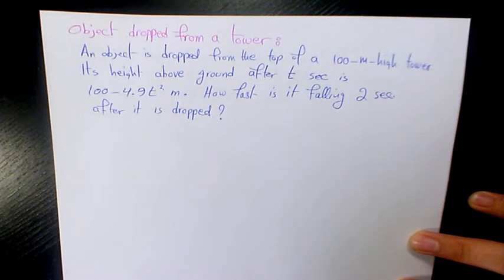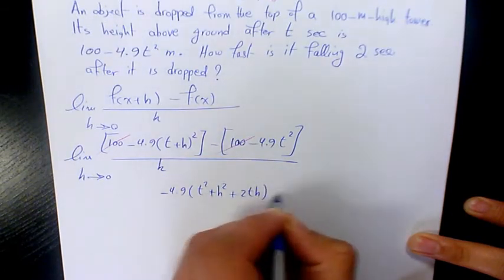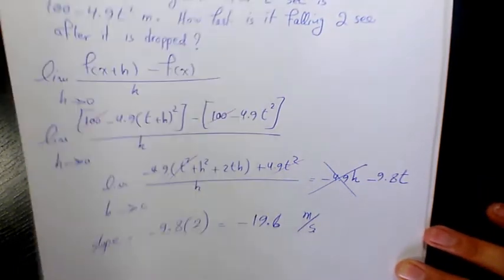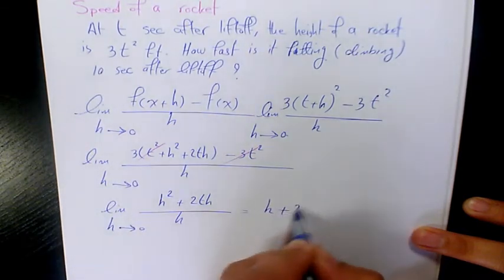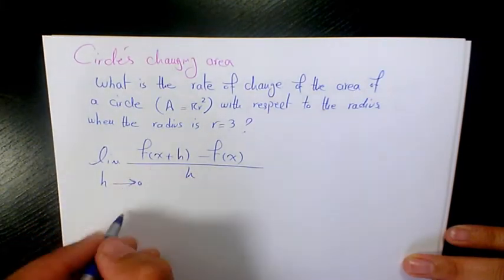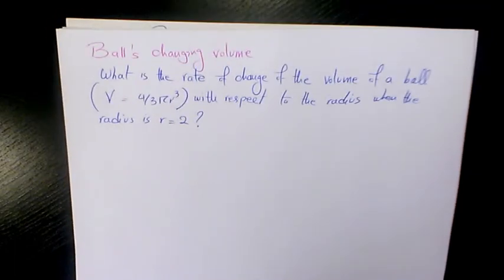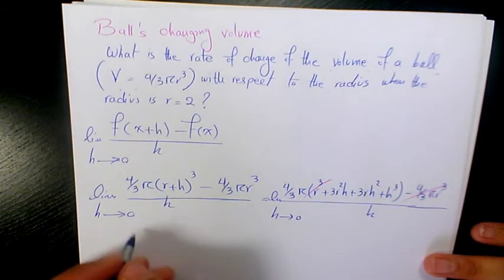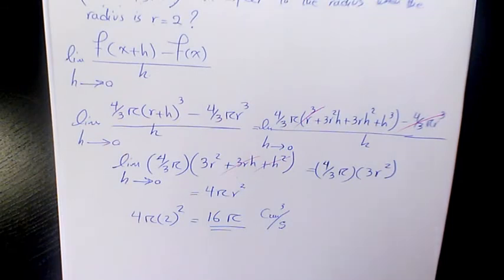How to Find the Rate of Change using First Principle, Calculus Limits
How to find the equation of tangent line to a curve using first principle limits differentiation in Calculus

Comment trouver l'équation de la ligne tangente à une courbe en utilisant le premier principe limite la différenciation dans le calcul

Cómo encontrar la ecuación de la línea tangente a una curva usando el primer principio limita la diferenciación en el cálculo

Como encontrar a equação da reta tangente a uma curva usando o primeiro princípio limita a diferenciação em Cálculo

ਕੈਲਕੂਲਸ ਵਿੱਚ ਪਹਿਲੇ ਸਿਧਾਂਤ ਨੂੰ ਵੱਖਰਾ ਰੱਖਦਿਆਂ ਇੱਕ ਕਰਵ ਤੱਕ ਟੈਂਜੈਂਟ ਲਾਈਨ ਦੇ ਸਮੀਕਰਣ ਨੂੰ ਕਿਵੇਂ ਲੱਭਣਾ ਹੈ

कैसे पहली सिद्धांत का उपयोग कर वक्र को स्पर्शरेखा रेखा के समीकरण को खोजने के लिए पथरी में भेदभाव को सीमित करता है

كيفية العثور على معادلة خط المماس لمنحنى باستخدام المبدأ الأول يحد من التمايز في حساب التفاضل والتكامل

چگونگی پیدا کردن معادله خط مماس به یک منحنی با استفاده از اصل اول باعث تمایز در حساب می شود

Wie man die Gleichung der Tangentenlinie zu einer Kurve unter Verwendung des ersten Prinzips findet, begrenzt die Differenzierung in Calculus

微積分の第一原理制限微分を使用して曲線への接線の方程式を見つける方法

미적분학에서 첫 번째 원리 한계 미분을 사용하여 곡선에 접선 방정식을 찾는 방법

如何使用第一原理找到曲线的切线方程，限制了微积分的微分

Как найти уравнение касательной к кривой, используя первый принцип, ограничивает дифференцирование в исчислении

کیلکولس میں پہلا اصول حدود تفریق کا استعمال کرتے ہوئے کسی منحنی خطوط کی لکیر کی مساوات کیسے تلاش کریں